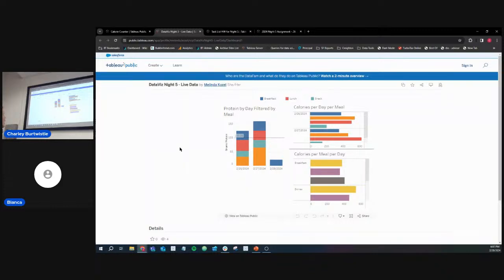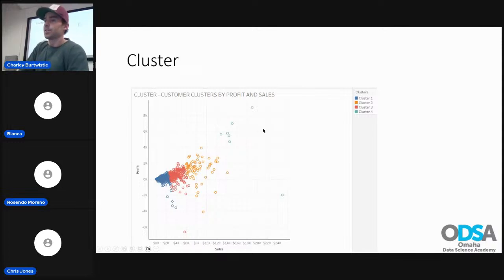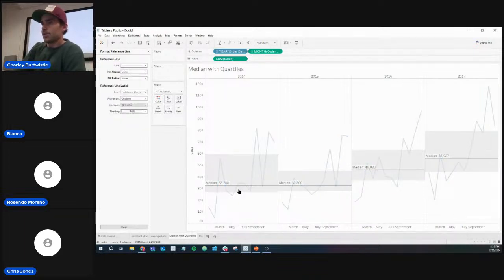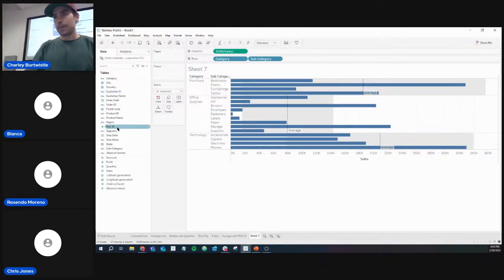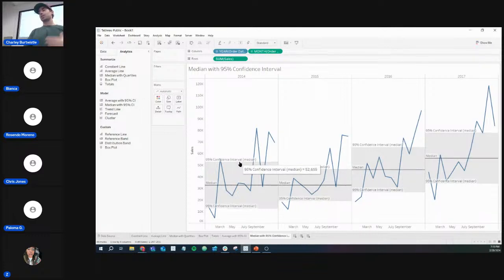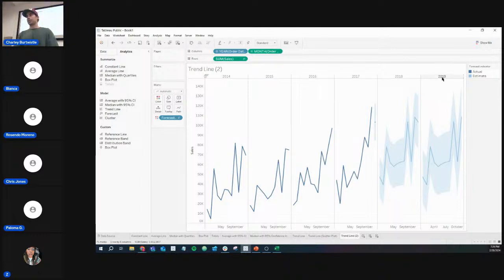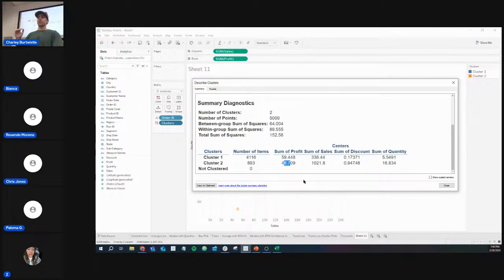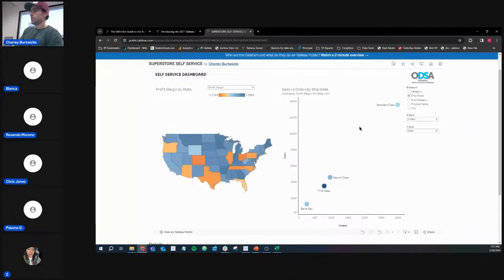ODSA Spring 2024 - Data Visualization - Class #6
Analytics Pane
Lines - Constant / Average / Reference
Median with Quartiles
Box Plots
K-means Clustering
Trend Lines (Linear Regression)
Forecast